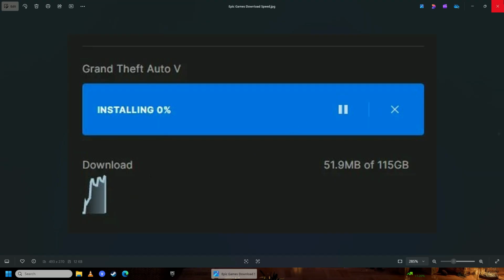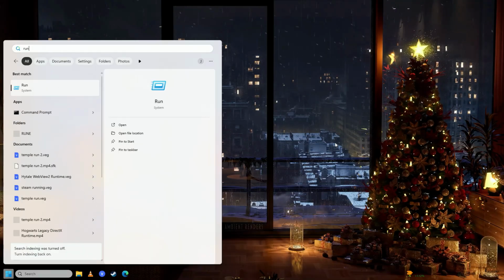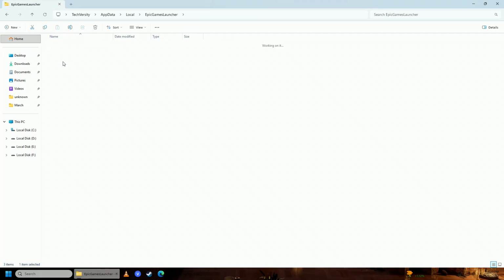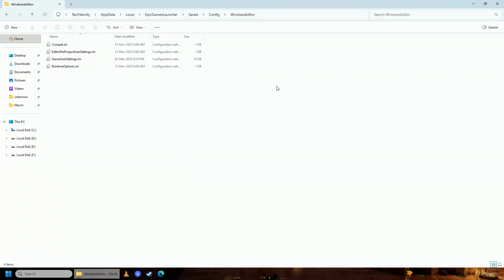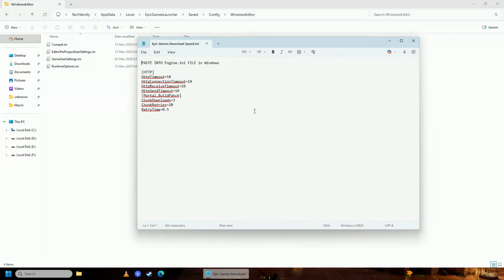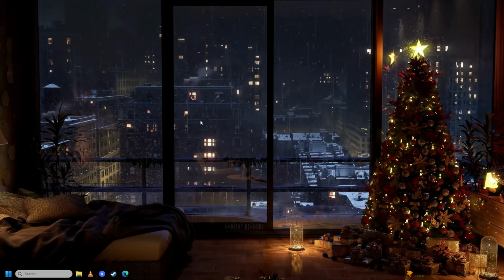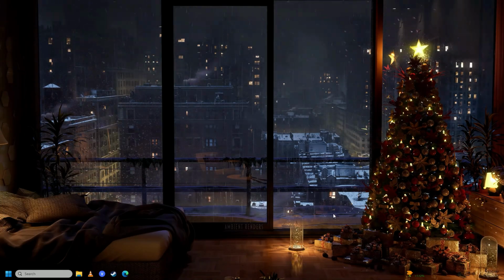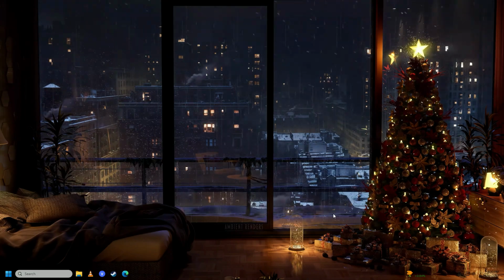How to Fix Download Stuck in Epic Games (2026 FIX)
Downloads getting stuck at 0%, 99%, or any point in Epic Games Launcher is typically caused by corrupted cache, network interruptions, or launcher process freezes. This FIX guide provides the complete step-by-step sequence to resolve this issue.

*FIXing download stuck in Epic Games Launcher.*
*Clearing Epic Games Launcher cache files.*
*Pausing and resuming the download properly.*
*Running launcher as administrator for permissions.*
*Changing download server region.*
*Disabling antivirus temporarily during download.*

PASTE IN ENGINE.ini

[HTTP]
HttpTimeout=10
HttpConnectionTimeout=10
HttpReceiveTimeout=10
HttpSendTimeout=10
[Portal.BuildPatch]
ChunkDownloads=3
ChunkRetries=20
RetryTime=0.5

**Step 1: Pause and Resume Download**
Click the pause button next to your stuck download, wait 10-15 seconds, then click resume. This simple action often resets the connection and gets downloads moving again.

**Step 2: Clear Launcher Cache**
Close Epic Games Launcher completely via Task Manager (end all Epic processes). Press Windows Key + R, type `%LOCALAPPDATA%`, press Enter. Delete the EpicGamesLauncher folder. Press Windows Key + R, type `%APPDATA%`, delete the Epic folder. Restart the launcher and resume download.

Right-click the Epic Games Launcher shortcut and select Run as administrator. This grants necessary permissions to write files to the installation directory.

**Step 4: Change Download Region**
Open Epic Games Launcher, click your profile icon, select Settings. Scroll to Download Region. Change to a different region (try a neighboring country). Restart the launcher and resume download.

Security software can scan files during download and cause freezes. Temporarily disable your antivirus and Windows Defender real-time protection. Resume download. Add Epic Games folders to exceptions afterward.

**Step 6: Check Disk Space and Permissions**
Ensure your destination drive has enough free space. Also check that the installation folder is not set to Read-only. Right-click the folder, Properties, uncheck Read-only.

**Step 7: Reset Network**
Open Command Prompt as Administrator and run:
`ipconfig /flushdns`